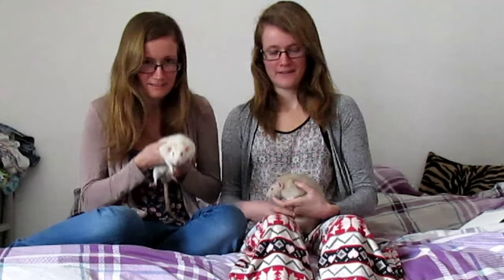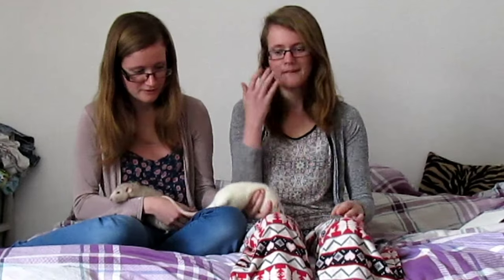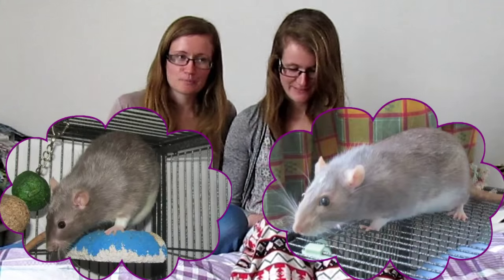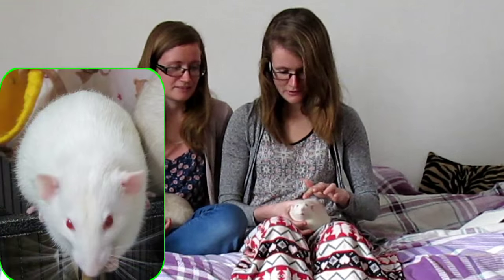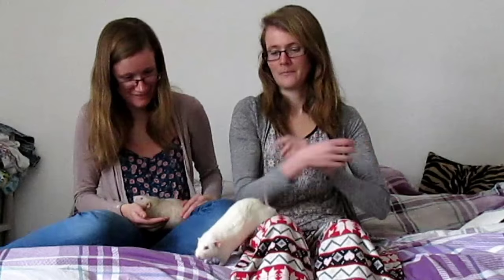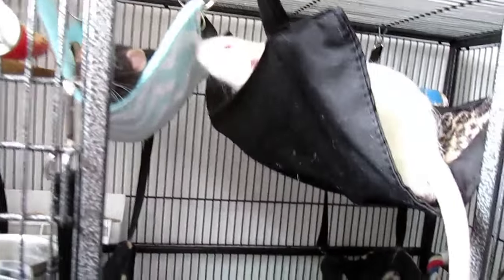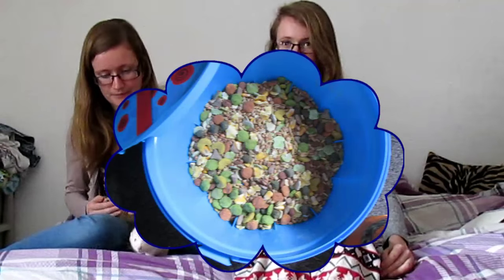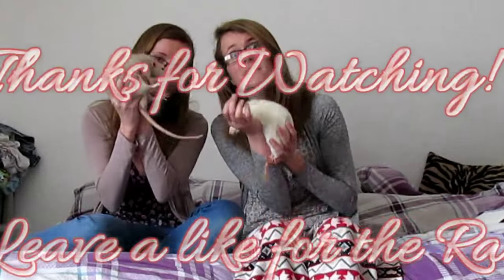FACTS ABOUT OUR RATS!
Want to know a bit more about our little family of rats? Here are some facts about our 6 boys!